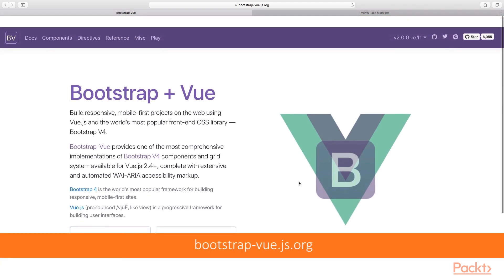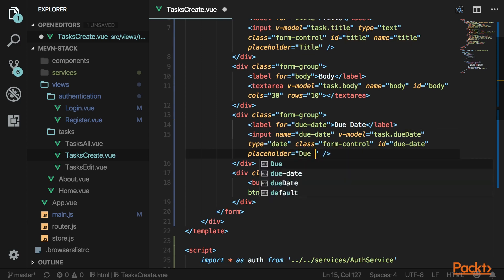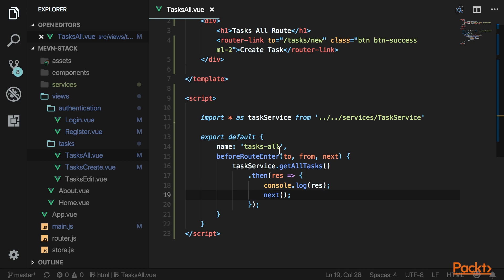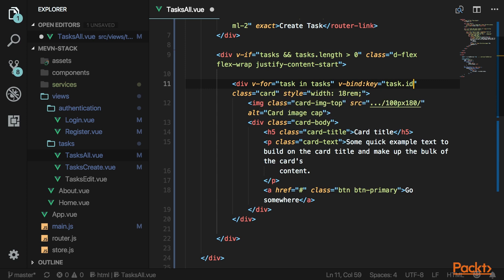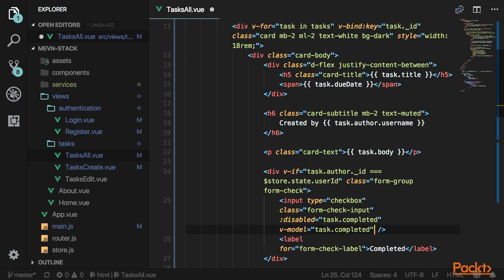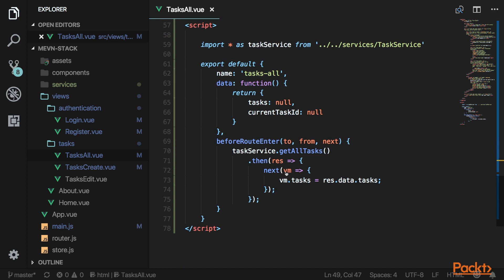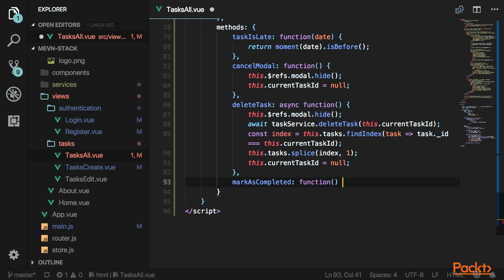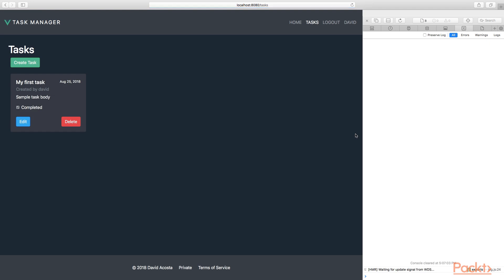Isomorphic JavaScript with MEVN Stack: Connecting Vue.js to Backend Server|packtpub.com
This video tutorial has been taken from Isomorphic JavaScript with MEVN Stack. You can learn more and buy the full video course